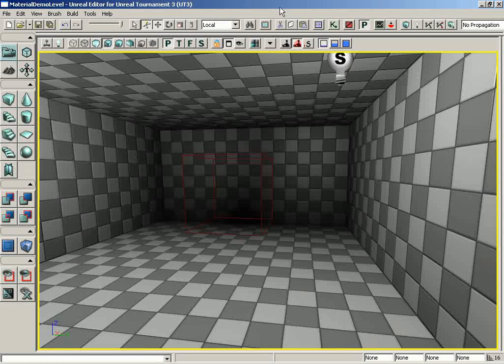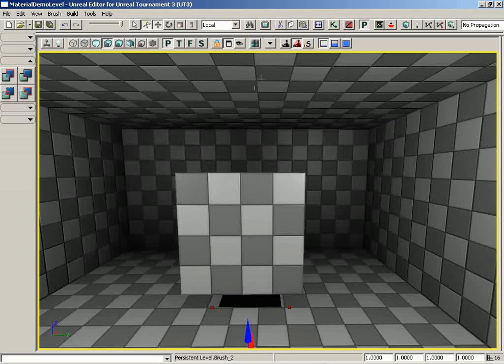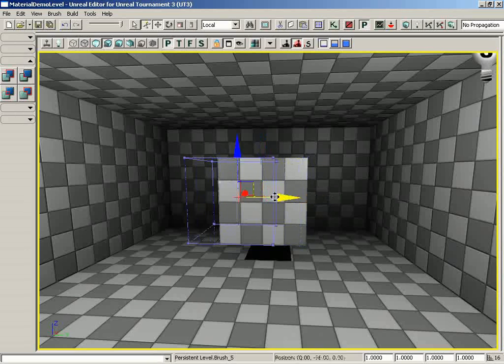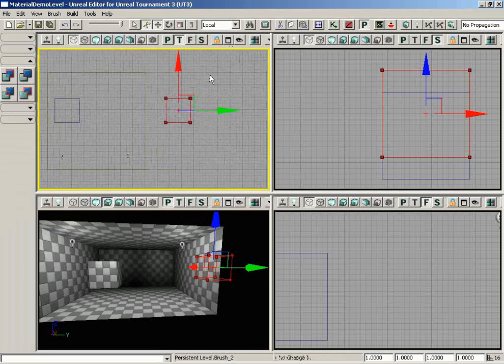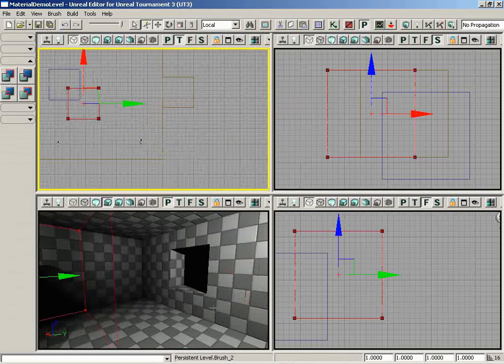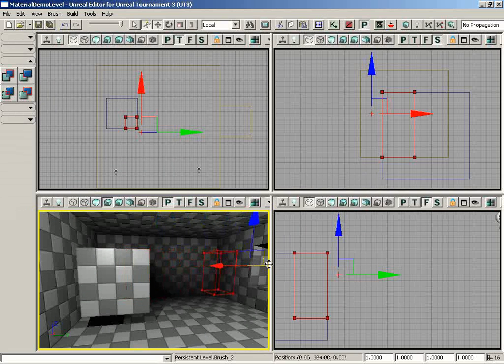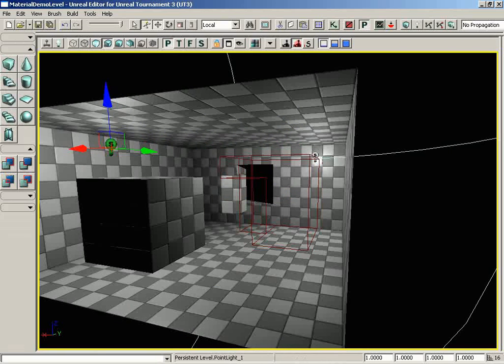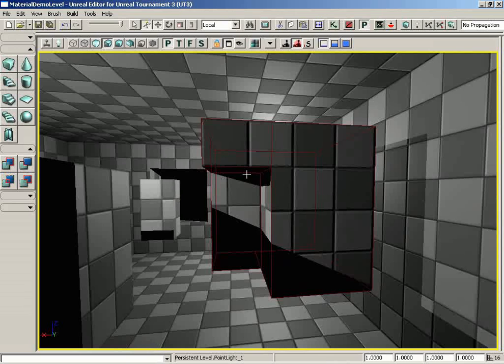027 - Intro to UnrealEd - Toolbar CSG Operations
027 - Intro to UnrealEd - Toolbar CSG Operations